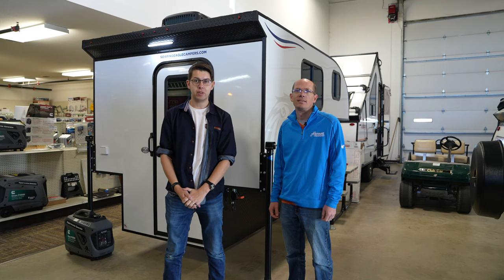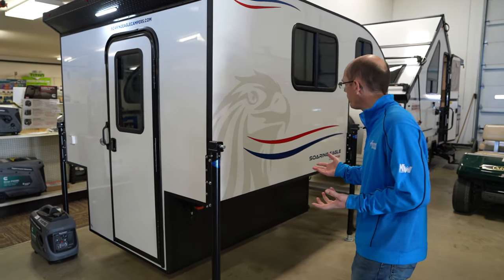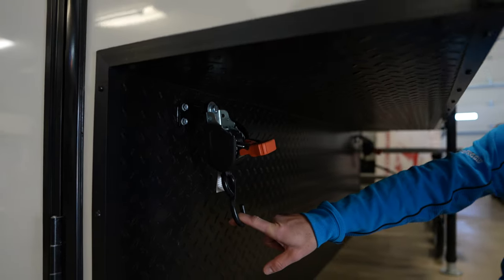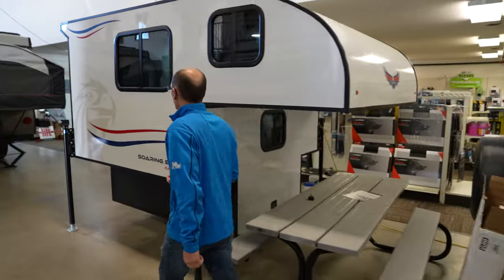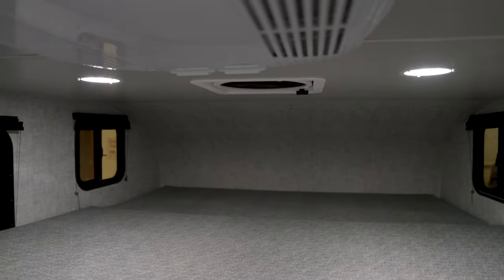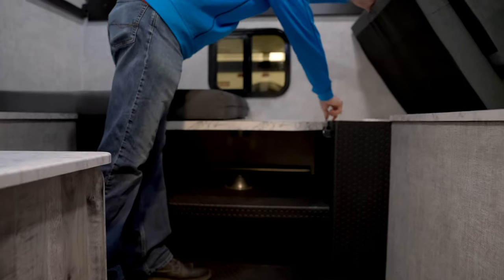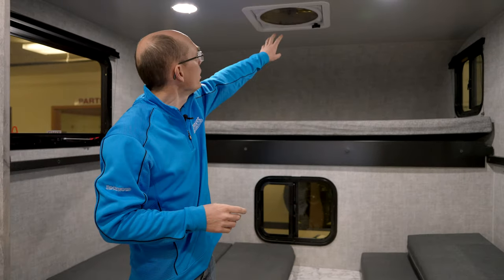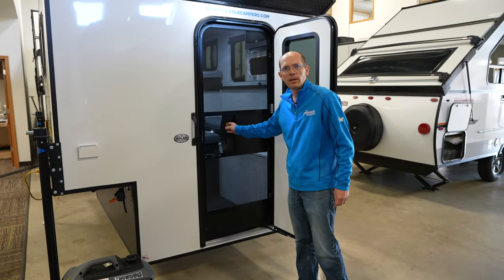2024 Soaring Eagle Adlar 6.5 Truck Camper Walkthrough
In this video we will take you through a walkthrough of the 2024 Soaring Eagle Adlar 6.5 truck camper! This is a great unit for half ton trucks or small trucks like the Toyota Tacoma or Jeep Gladiator. Please let us know if you have any questions. Mention Infinite Explorers at Niemeyers Trailer Sales in Albertville, MN to get $100 off any unit.
-Matt & Sarah

Here’s a few things that we personally use for our travels and work!